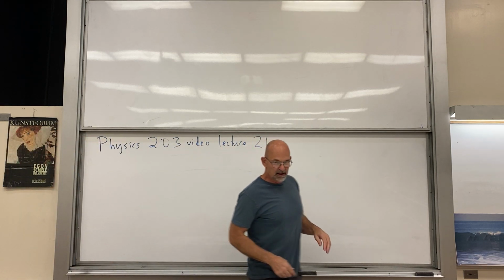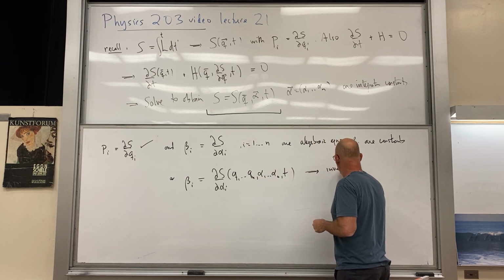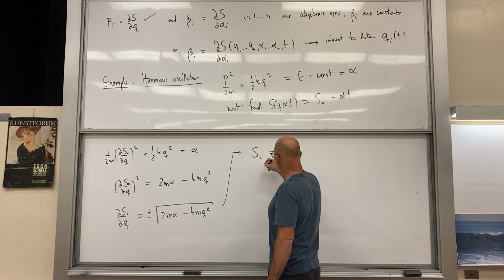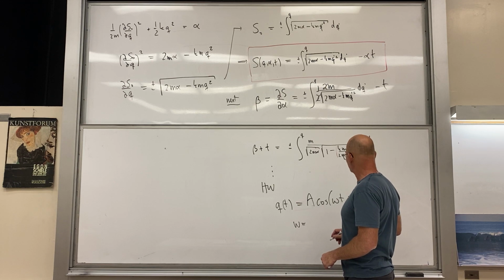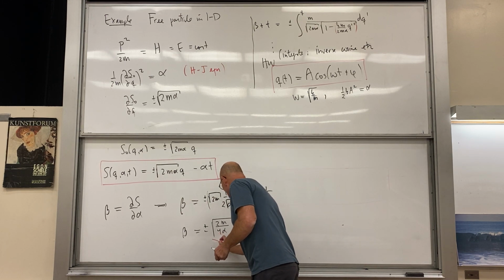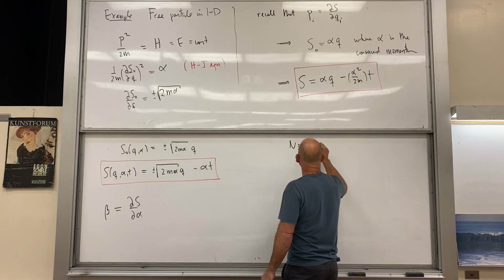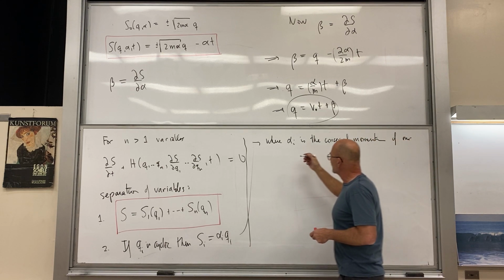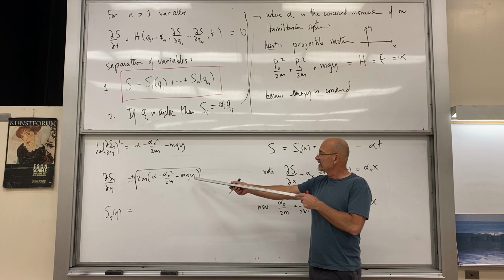physics 203 fall 2020 video lecture 21